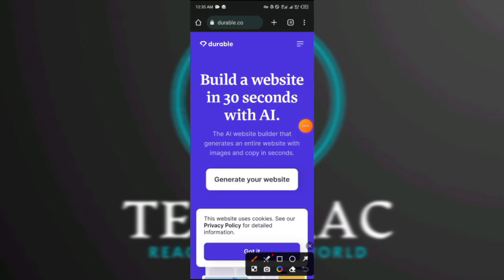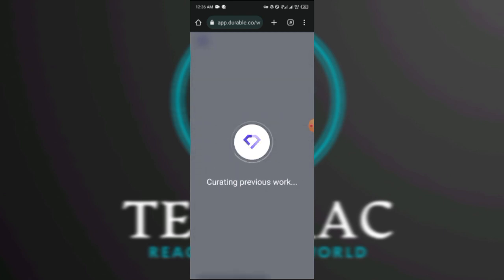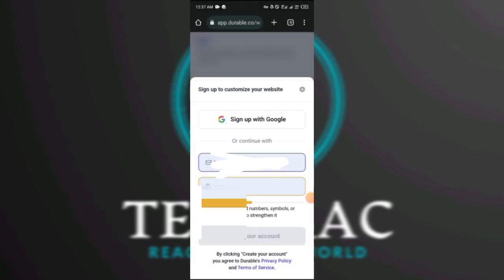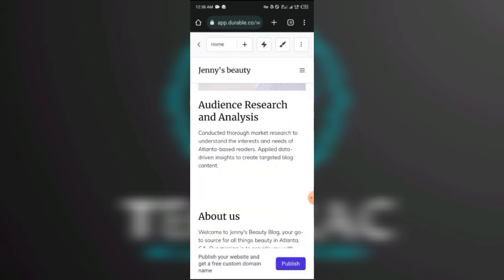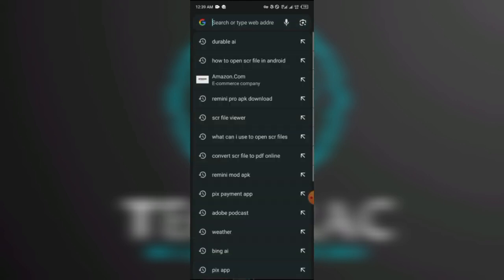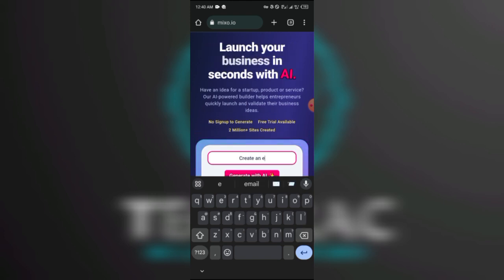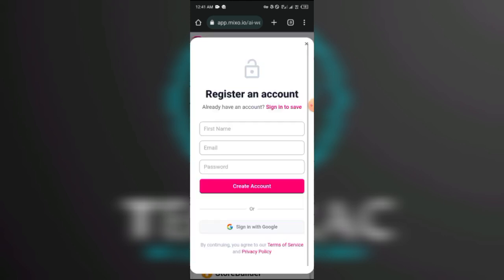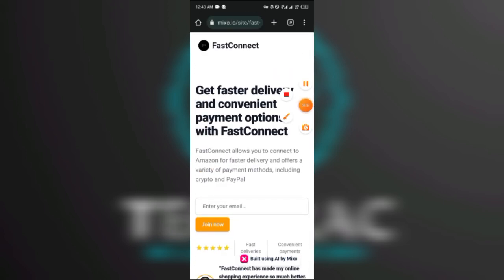How To Create A professional Website with Your phone| No code| Free and Easy| using Ai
🙏 Follow up on all social media platforms